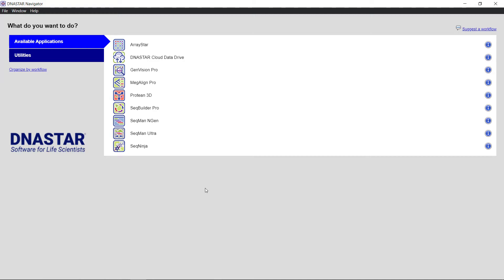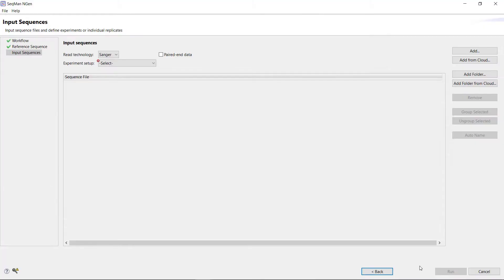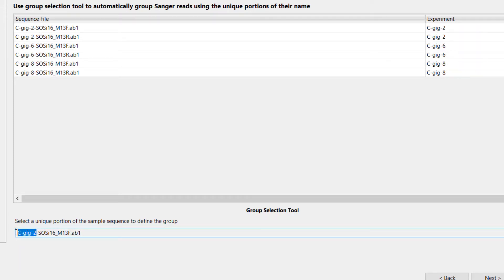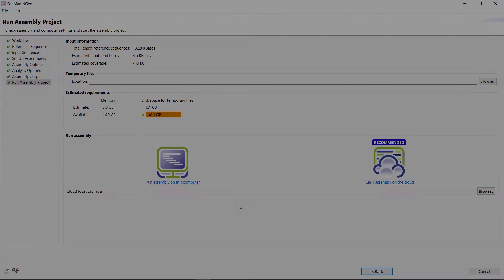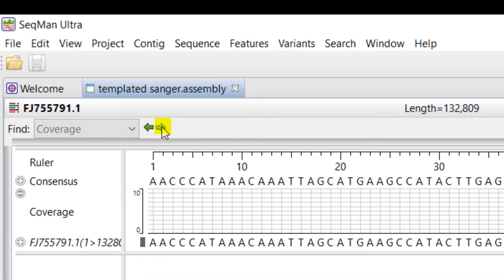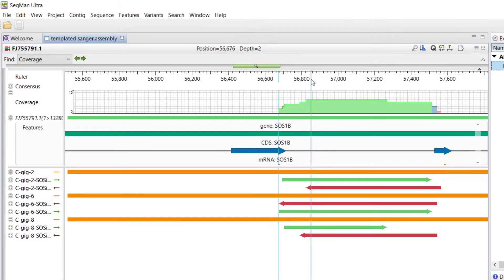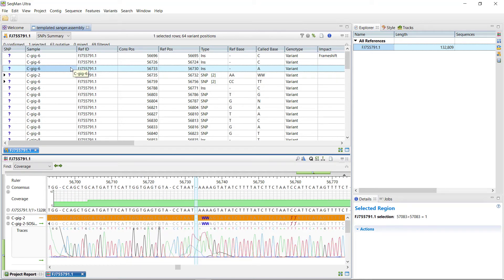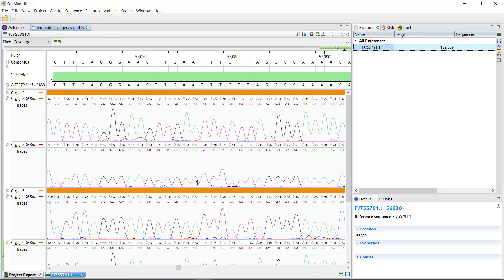DNASTAR - Reference-guided Sanger sequence assembly in SeqMan Ultra 17.0 and 17.1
This video shows how to do reference-guided Sanger sequence assembly and analysis in SeqMan Ultra 17.0 and 17.1. SeqMan Ultra is a component of DNASTAR's Lasergene software. See how to align Sanger/ABI data from multiple samples to a reference sequence or genome. Compare samples, investigate trace and quality data, and analyze SNPs quickly and easily with SeqMan Ultra.